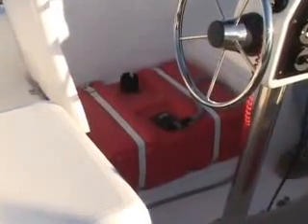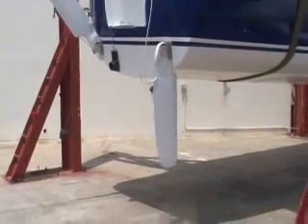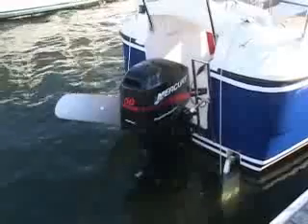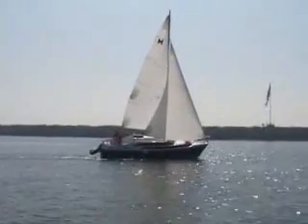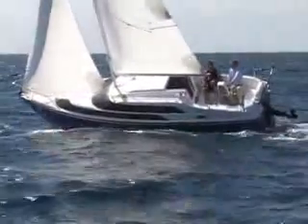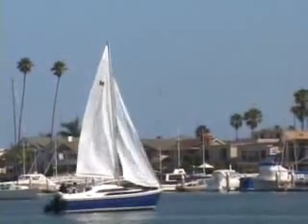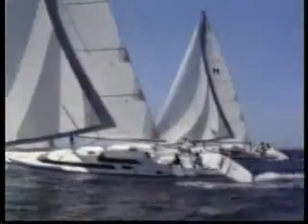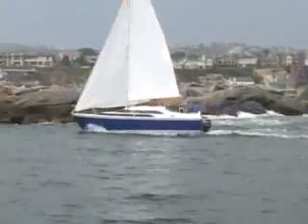MacGregor 26M Yacht part 3